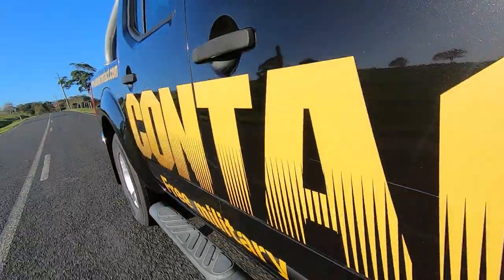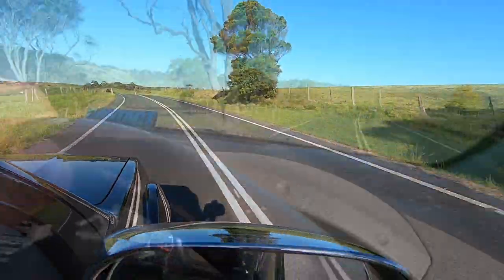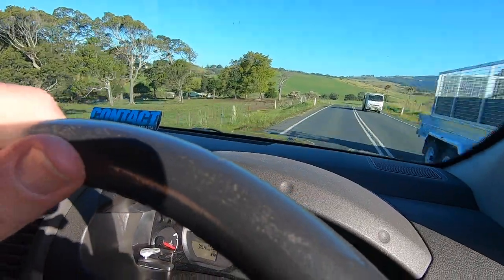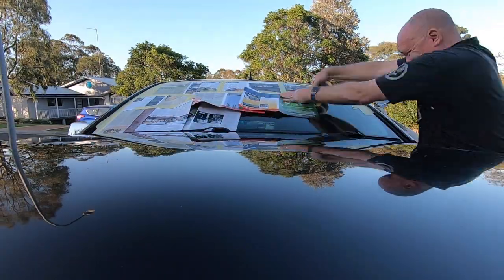Fixing rust on the roof of my car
Rust on your car roof – creeps up on you over several years – you almost get  used to looking at it.
But, then one day, with not much else of importance to do, you suddenly get stuck in.
And, with a job like this, once you start, there's no going back.

P.S (May 2021). I didn't do a part 2 for this video. I did actually start to apply the skin, but just couldn't do it – crinkles and bubbles and very awkward working at that height (with a bad back and PTSD). So, that job quickly got canned. Two years later, I'm used to looking at a matt-black roof (with rust peaking through). So, I might have to give in to her indoors and get a respray – or maybe a full-body skin with cool graphics to promote the magazine!

Brian Hartigan
CONTACT Editor